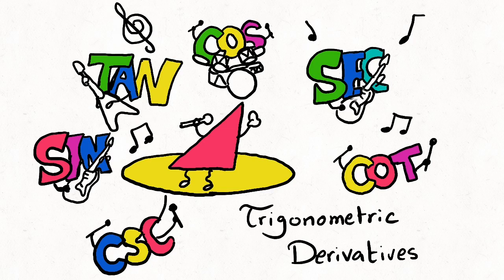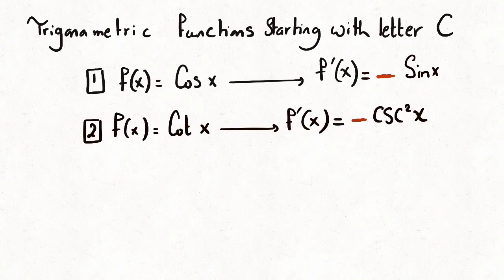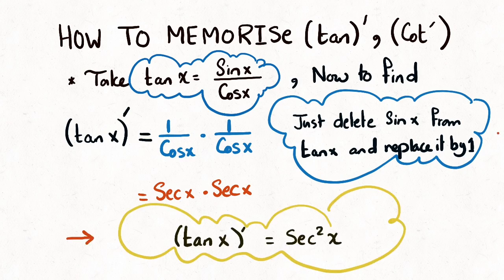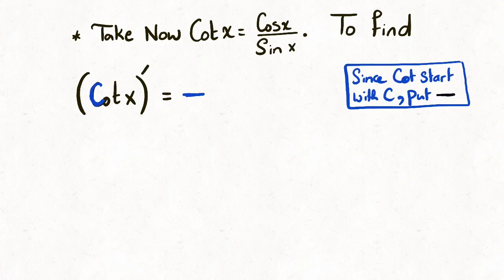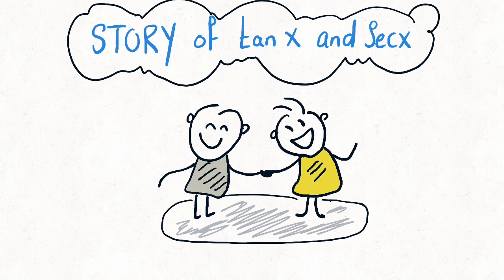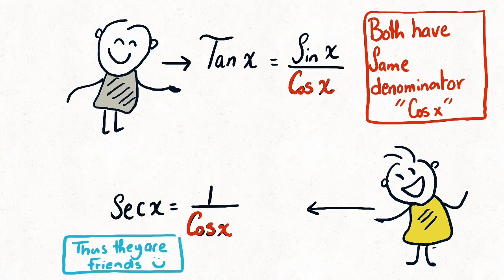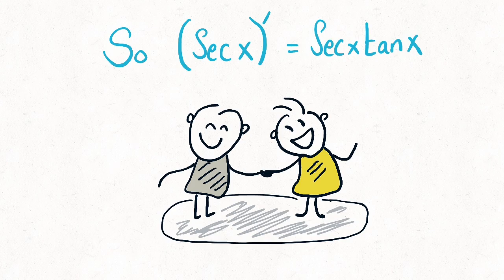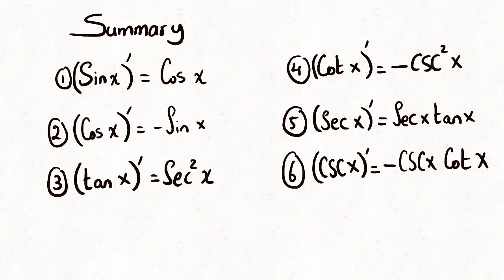Trigonometric derivatives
Tips on memorizing the trigonometric derivatives easily